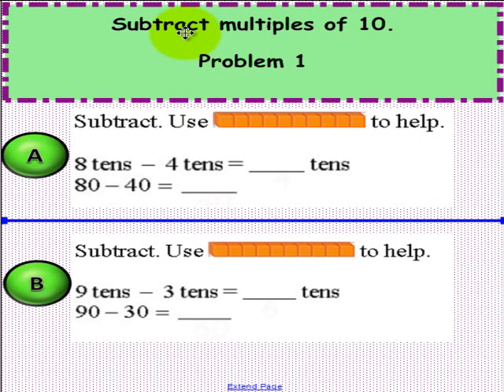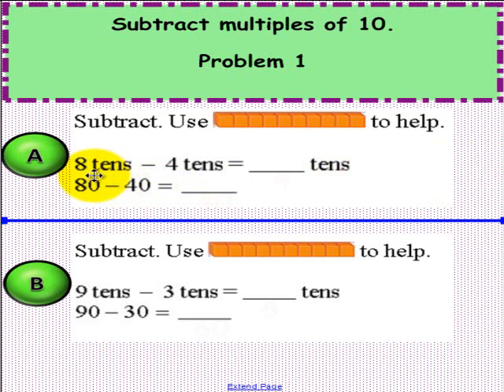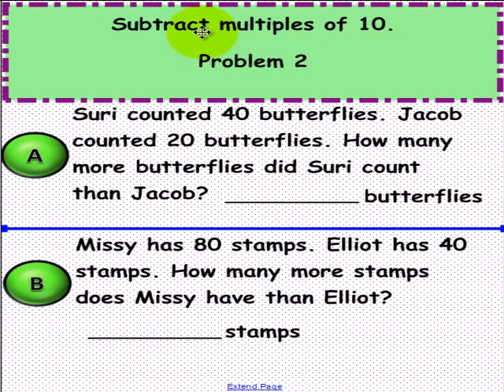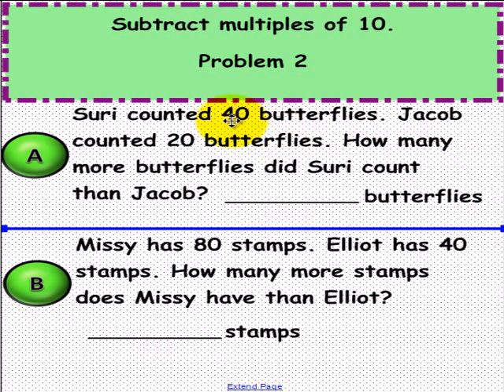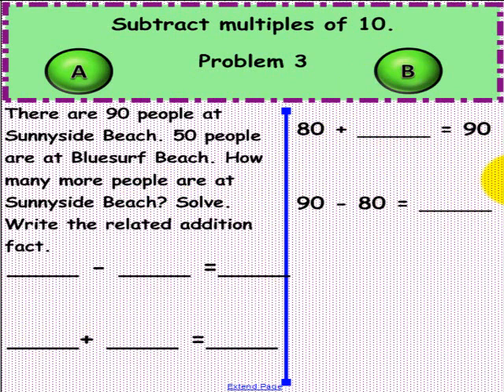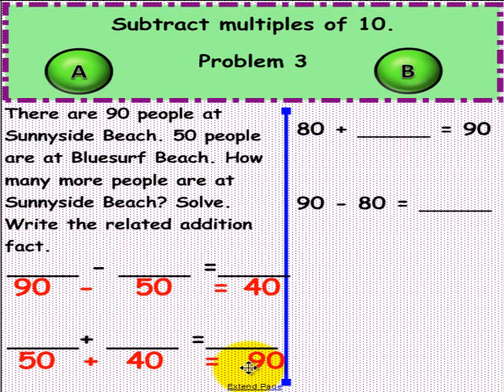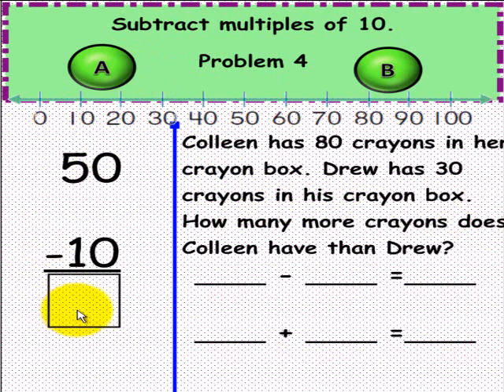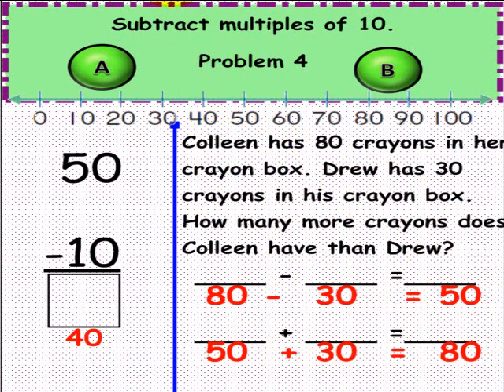1NBT6 VIDEO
Description
1.NBT.6Subtract multiples of 10 in the range 10-90 from multiples of 10 in the range 10-90 (positive or zero differences), using concrete models or drawings and strategies based on place value, properties of operations, and/or the relationship between addition and subtraction.

2. You are on the main page of many lessons
4. Click on Yellow button (Blending Technology in classroom)
5 Look for the lesson or lessons you want.